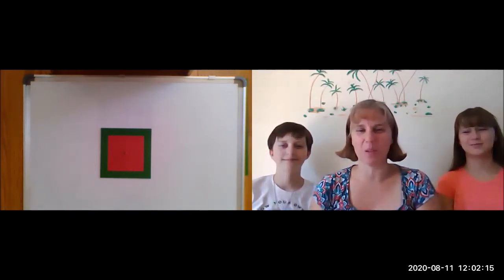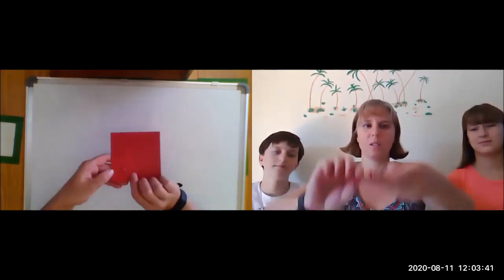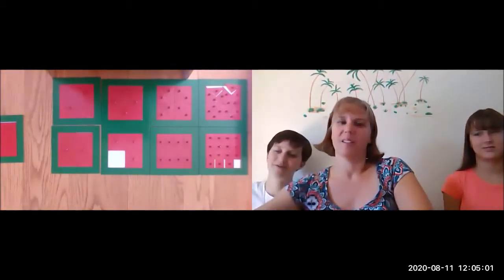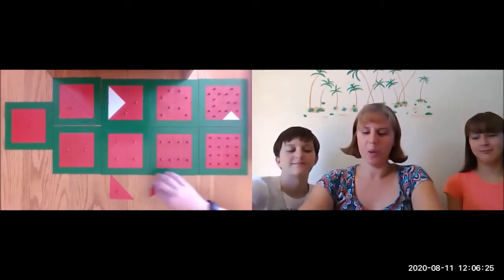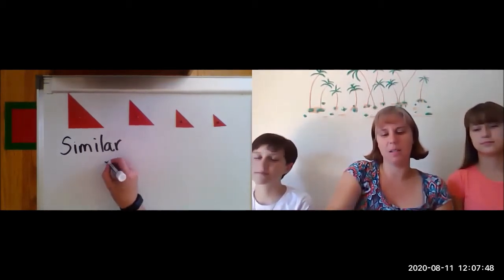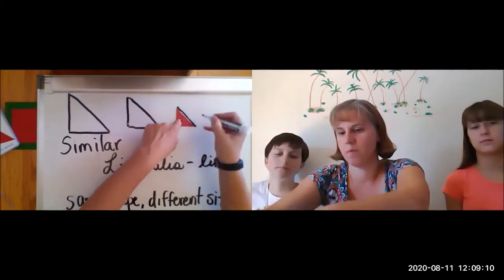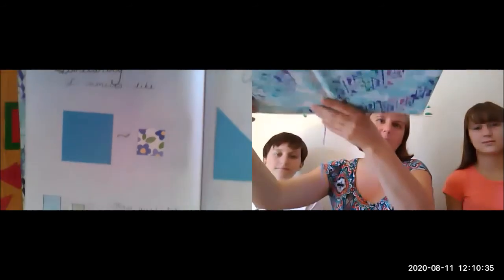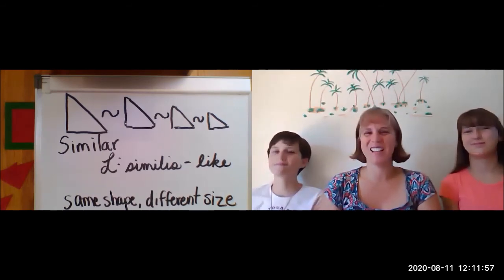Similarity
We explore similar figures.